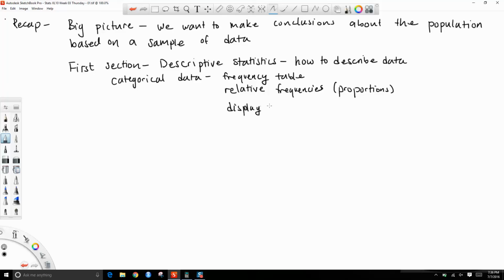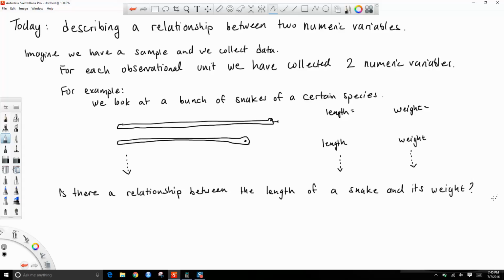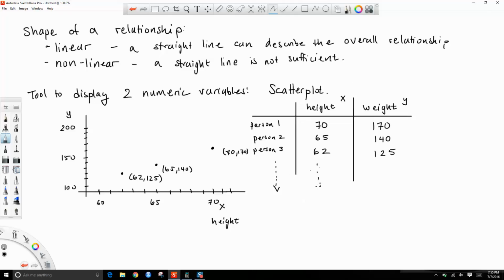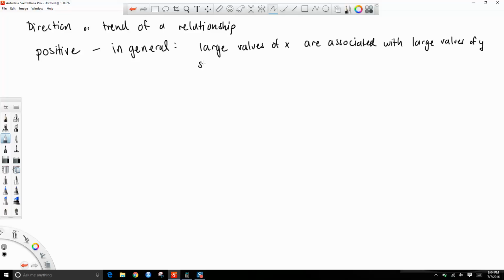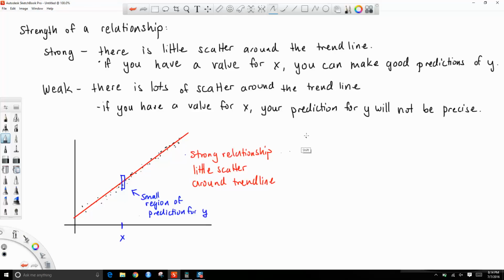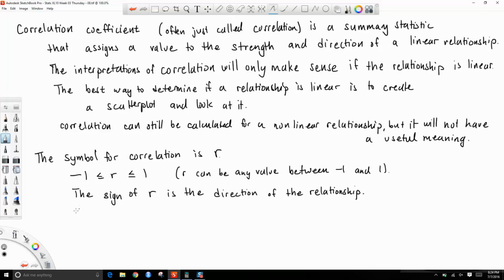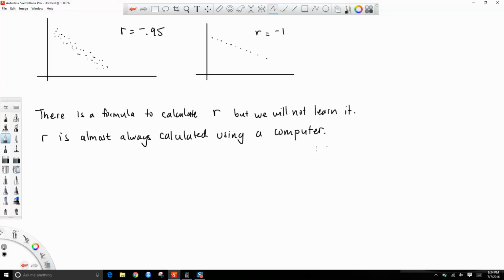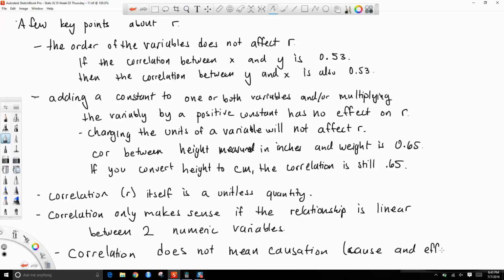7 7 2016 Stats XL10 Week 3 Part 01